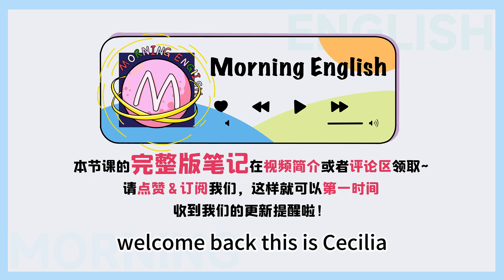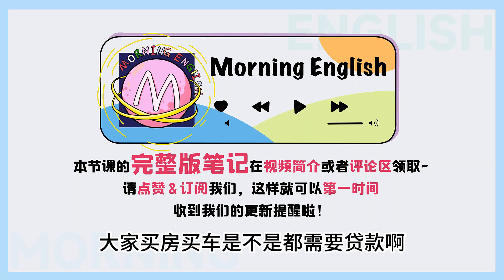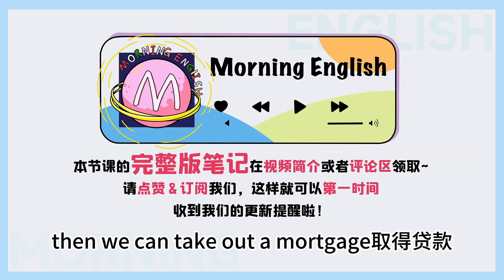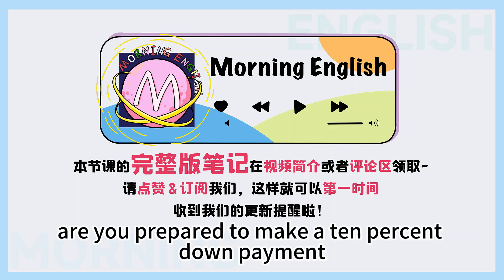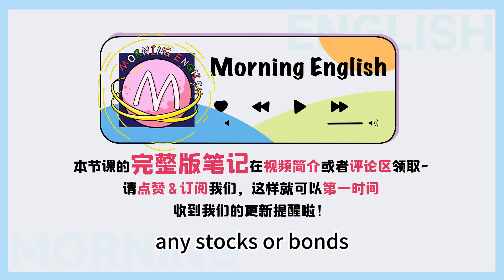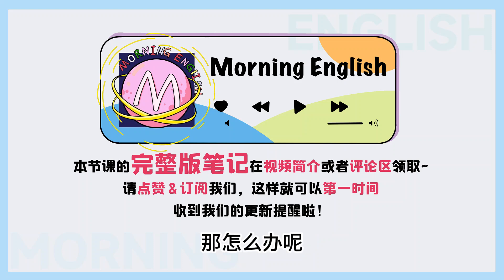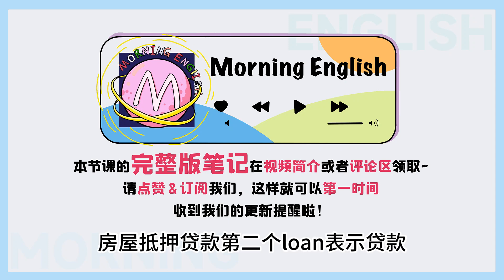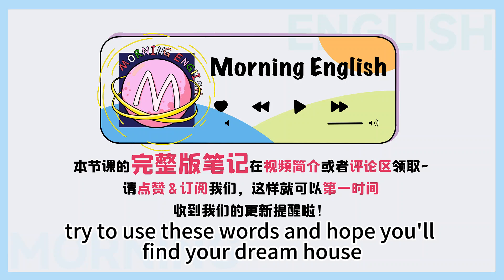「首付」英文不要再說成first pay啦！